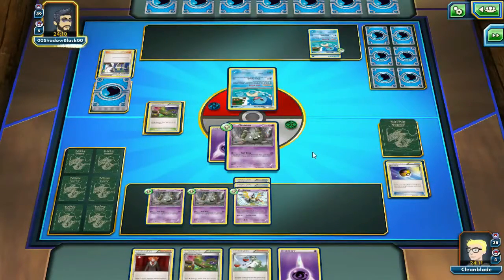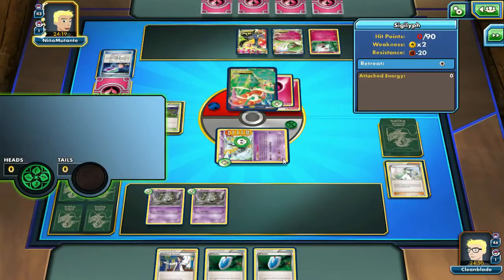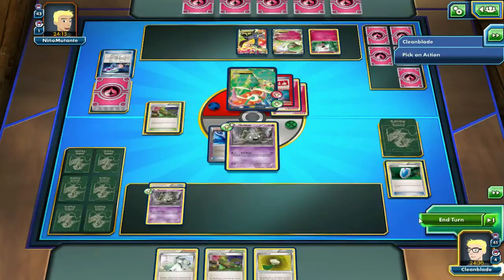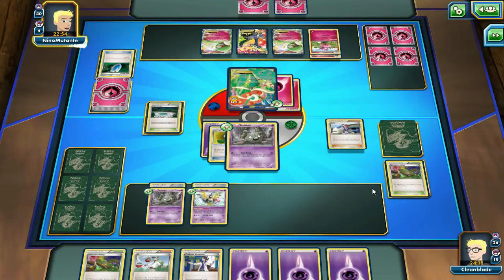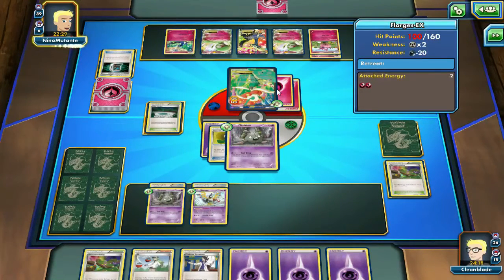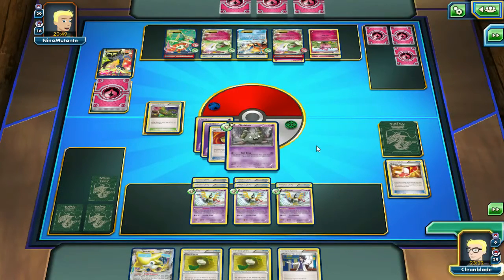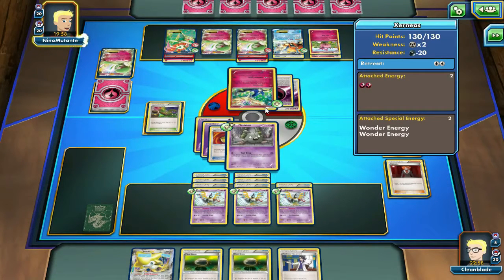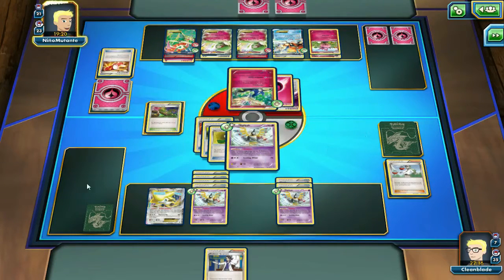Analytical Tuesday Episode 6!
Going tool drop even though we lost !

You can add me in game at Cleanblade